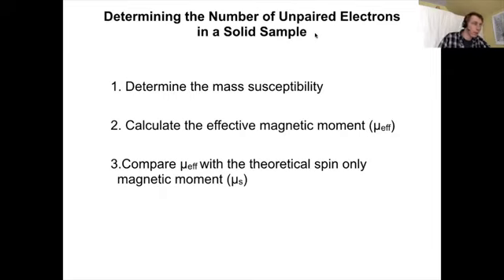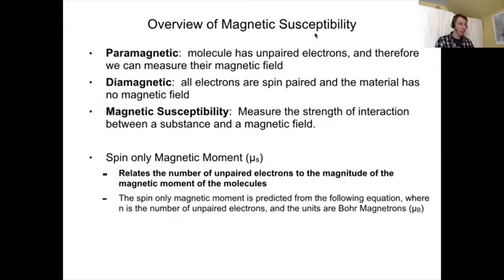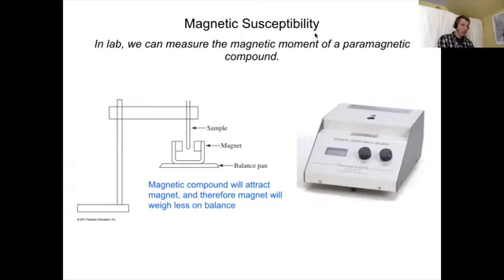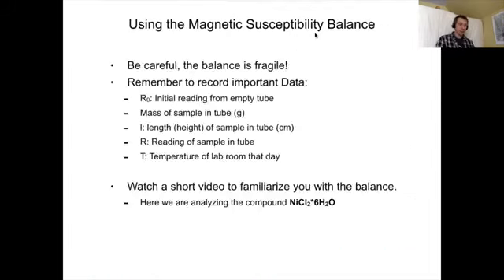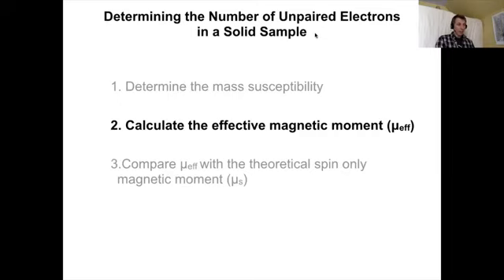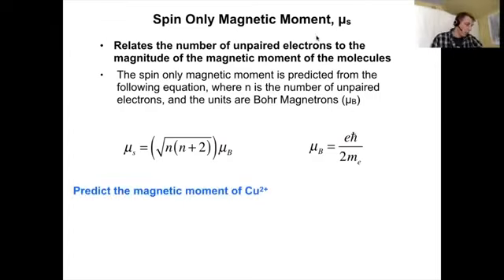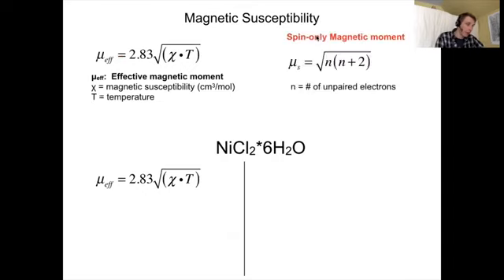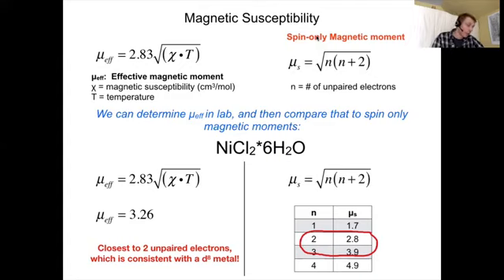Magnetic Suceptibility Overview Sherwood UK by PT Bensra Sukses Indonesia 2024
Magnetic Suceptibility Overview Sherwood UK
by PT Bensra Sukses Indonesia 2024
Alat Uji  Material untuk mengetahui magnetron di material